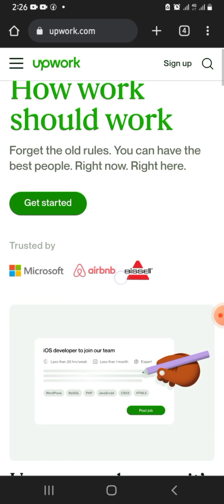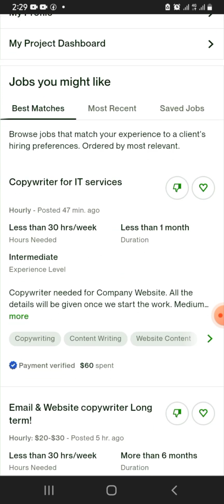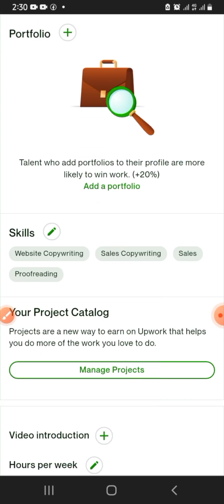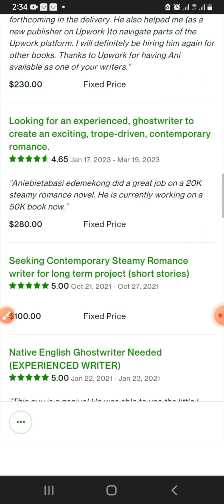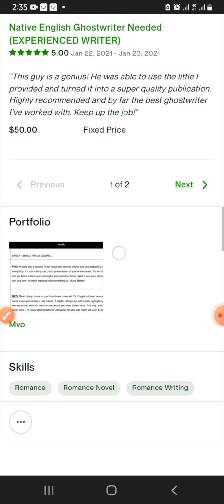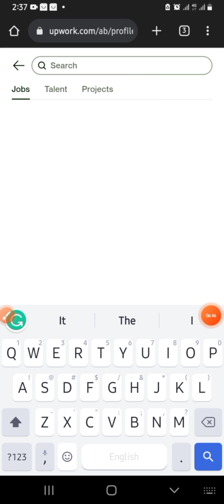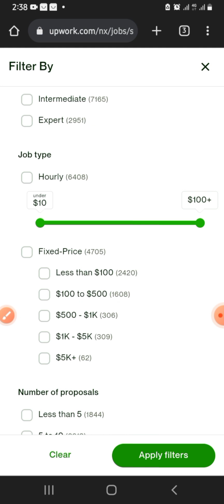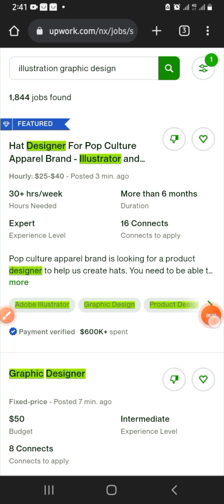Upwork Tutorial For Beginners Full Guide | 2023 Updated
Hi in this video i will show how you can setup your upwork acccount for higher chance of getting jobs and how you can submit proposal for the newest job posted on upwork, make sure you watch the video to the end and there is an important announcement in the video.
Click this link to get the course i mentioned in the video